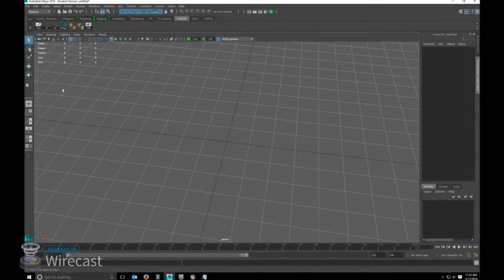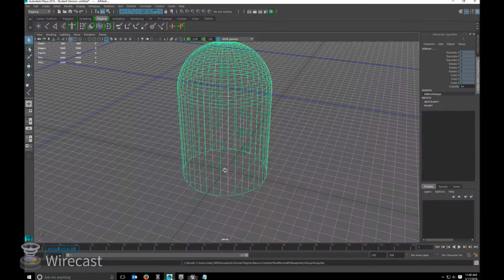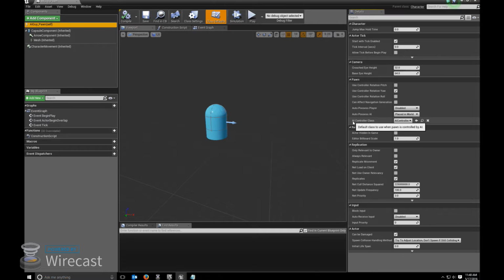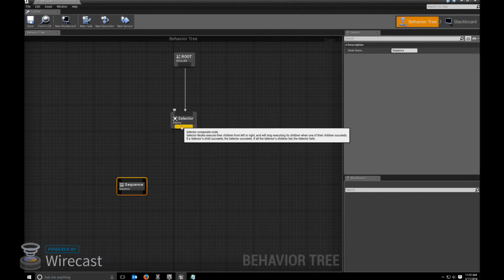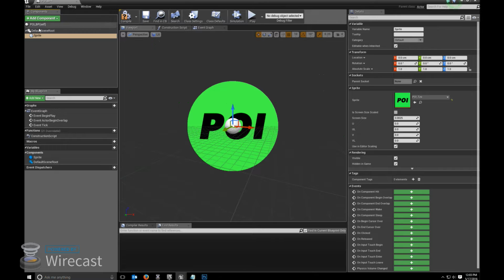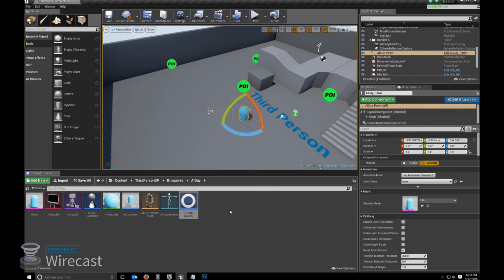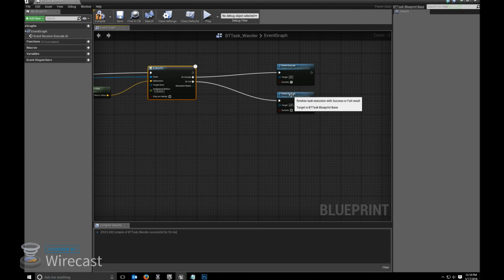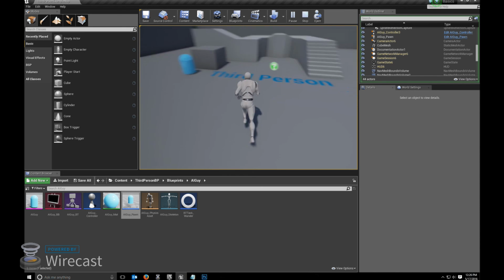Unreal AI for beginners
We will be covering how to create AI from scratch using the Unreal Engine and Maya.  The AI will be a simple robot that will wander around.  If the player gets close, it will try to follow the player.  If the player gets too far away, it will go back to wandering.  We'll go over the Behavior Tree, Sequence, and Selector Nodes.